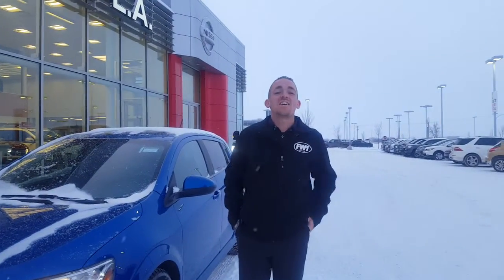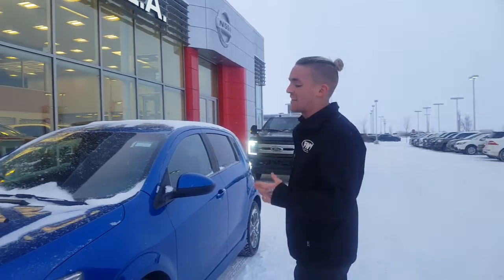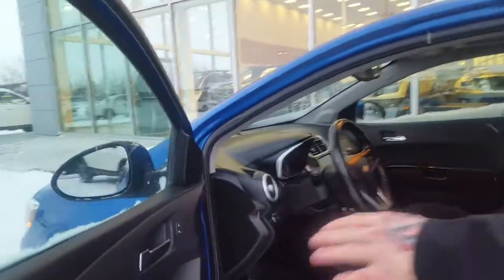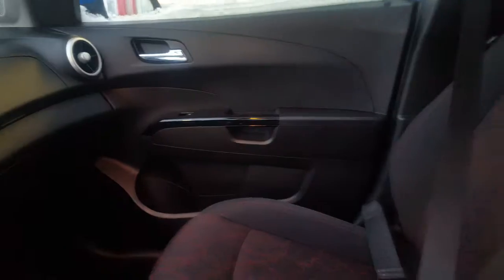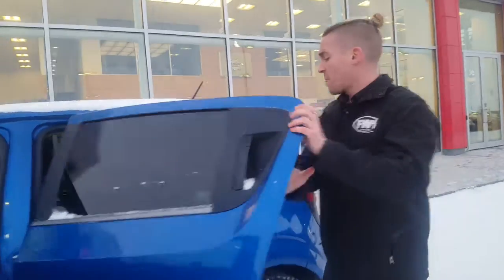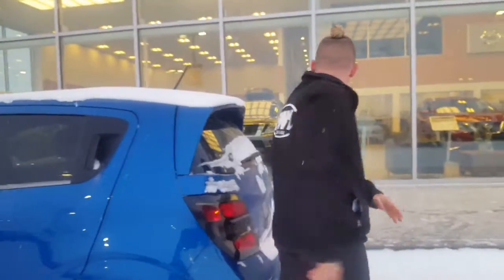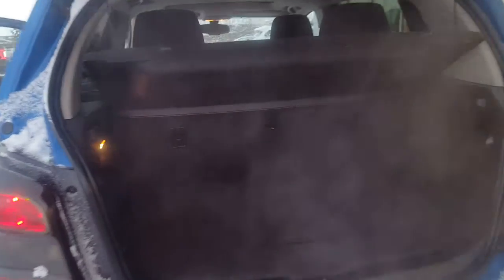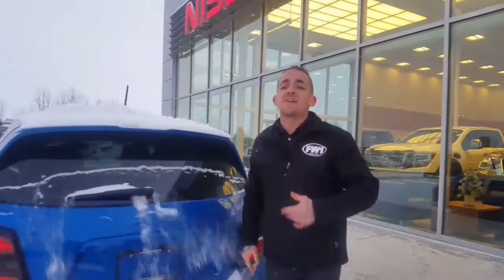Check out this Sonic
For Wayne